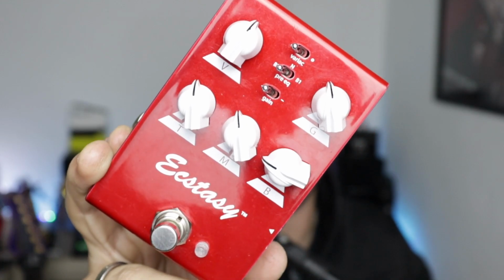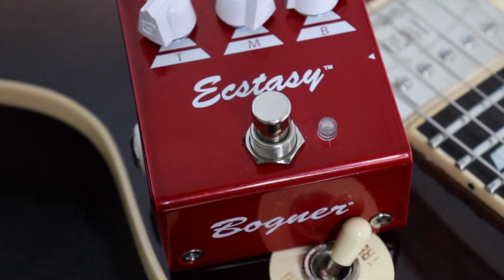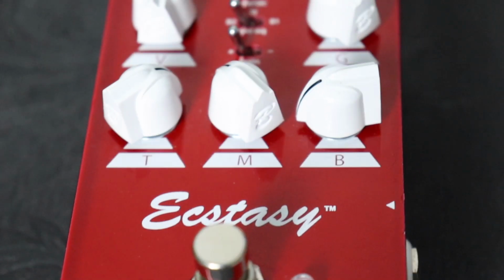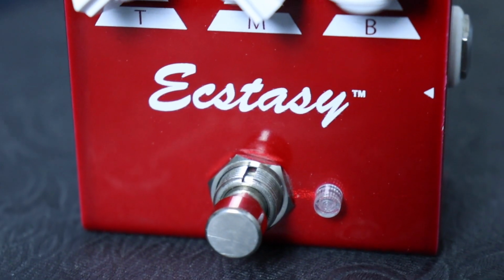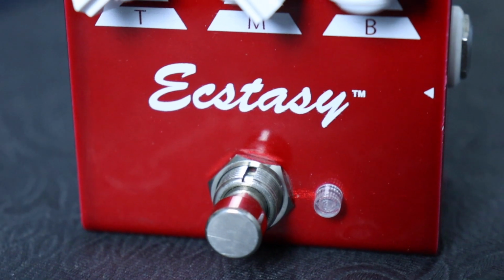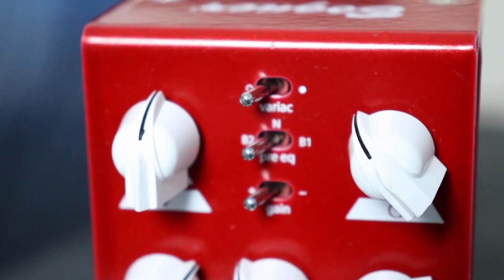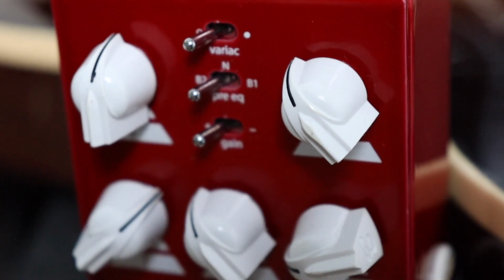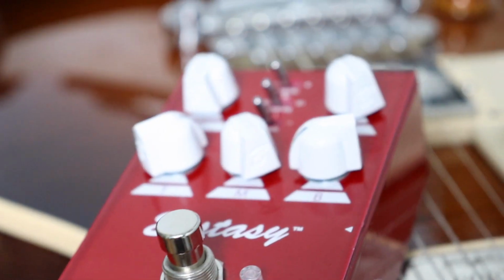BOGNER ECSTASY MINI RED TONES (ENGLISH REVIEW)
A review of this amazing guitar pedal Bogner Ecstasy Mini Red.

A talk of the overdrive and distortion pedal, showing how to set the drives for a good guitar sound.